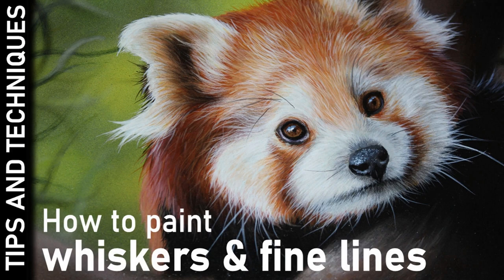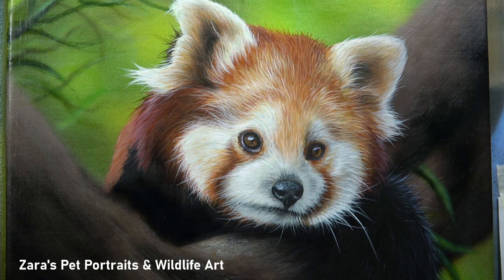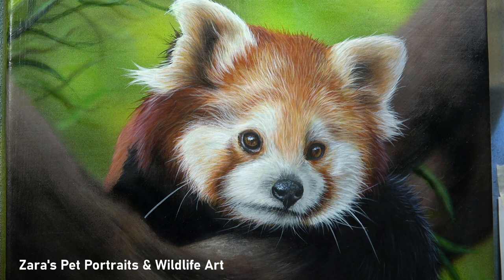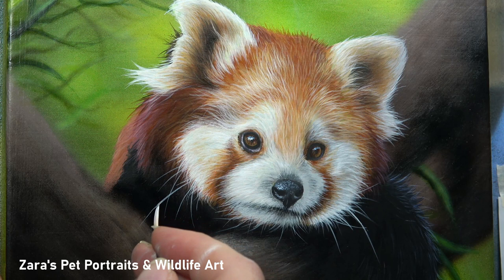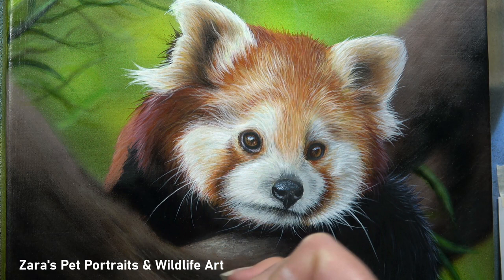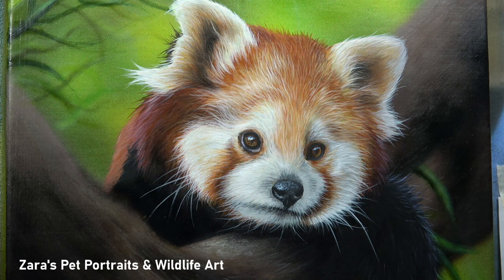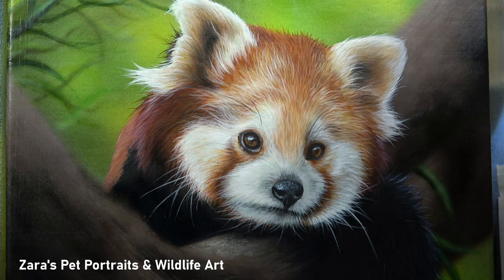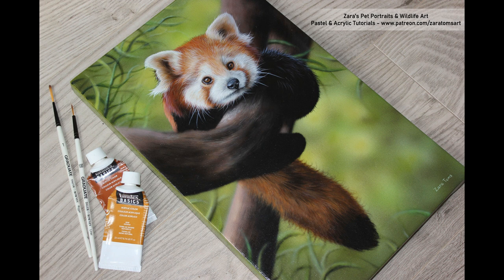How to paint whiskers and fine lines in acrylics | Tips for using a liner brush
How paint whiskers and fine lines. How to use a liner brush for these fine details is all in the paint to water ratio. Not enough water in the mixture will prevent the paint from flowing off the brush whereas to much water will make the details very transparent or run in extreme cases. This Red Panda acrylic tutorial shows how I like to use a liner brush when painting whiskers and fine lines.

Tutorials:
Materials used:
8" x 13" canvas board